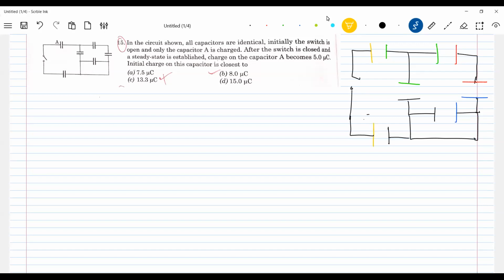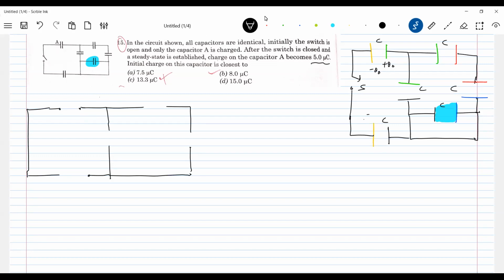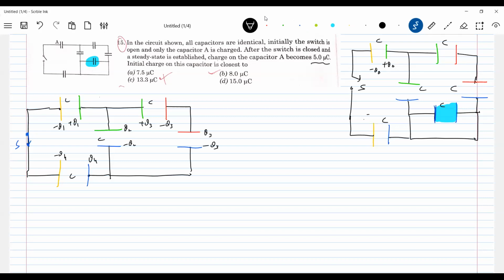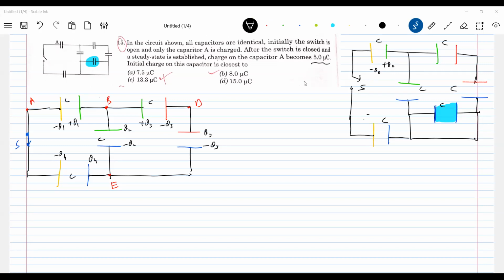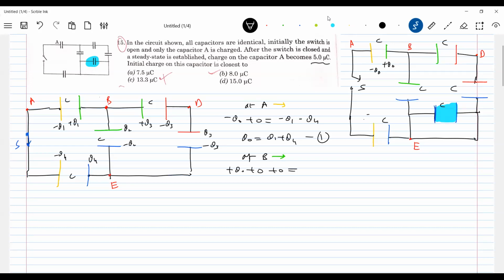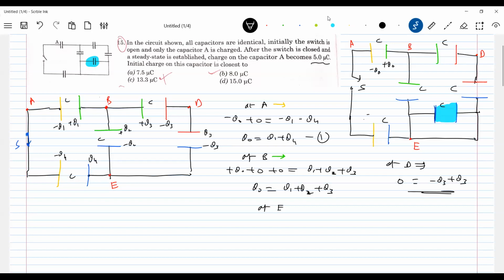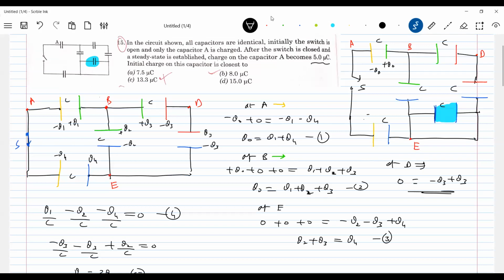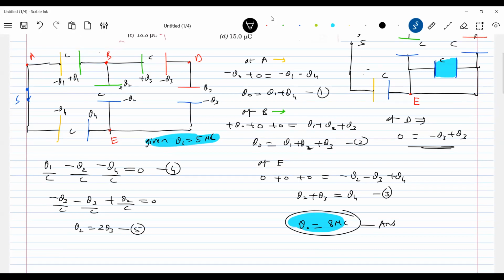21) Pathfinder Physics | Capacitor | Five capacitors are connected in a circuit as shown,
one of the capacitors is charged and then switch S is closed. Find charge in all capaciotrs| | Physics | Capacitor Class 12 |